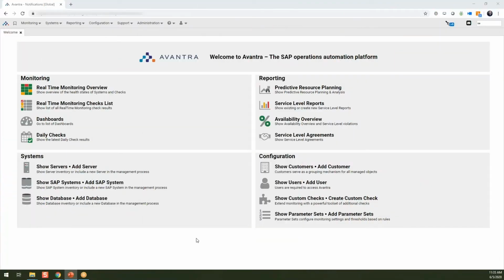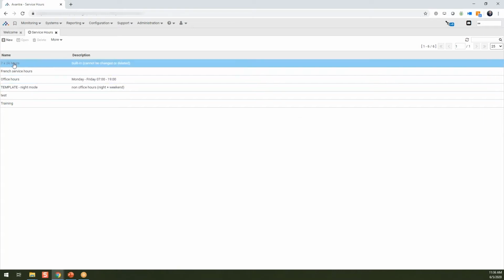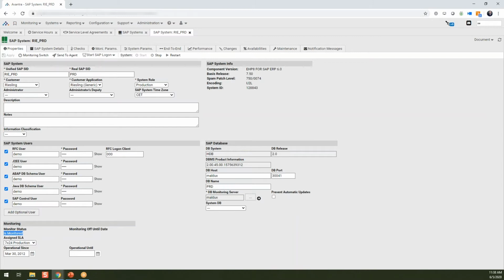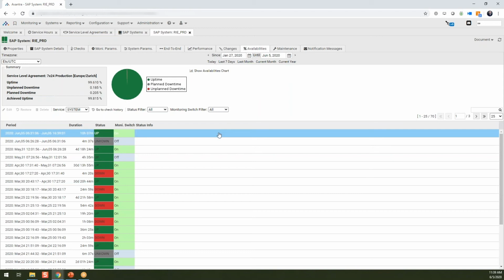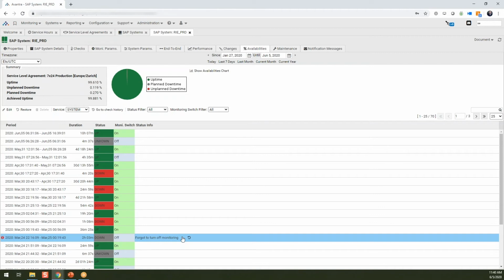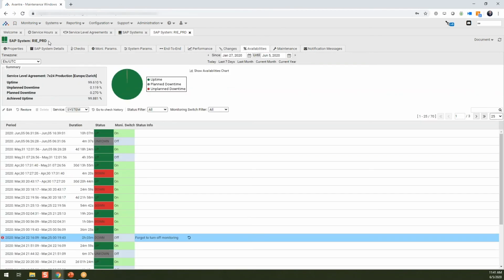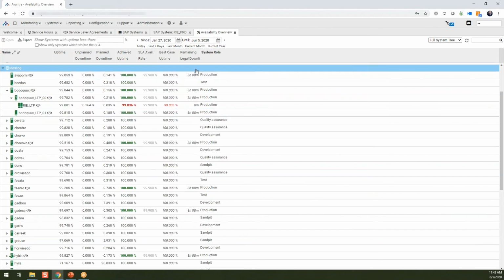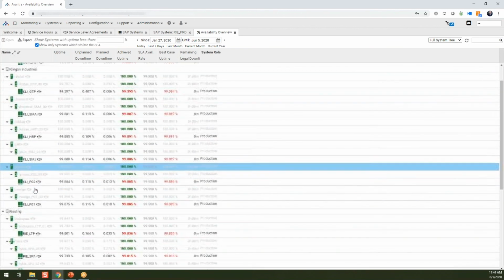Avantra Service Level Agreements (SLA)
Tyler Constable, Avantra's Director of Sales Engineering, covers the concept of "SLAs" or Service Level Agreements within Avantra.